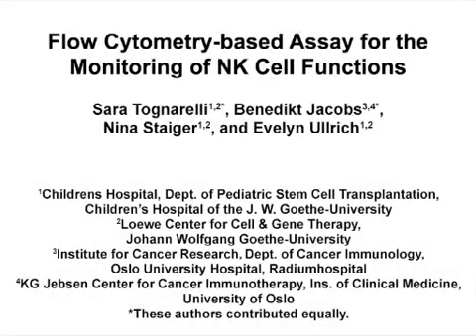Flow Cytometry for Monitoring of NK Cell Functions | Protocol Preview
Flow Cytometry-based Assay for the Monitoring of NK Cell Functions -  a 2 minute Preview of the Experimental Protocol

Sara Tognarelli, Benedikt Jacobs, Nina Staiger, Evelyn Ullrich
Johann Wolfgang Goethe-University, Childrens Hospital, Department of Pediatric Stem Cell Transplantation and Immunology; Johann Wolfgang Goethe-University, LOEWE Center for Cell and Gene Therapy; Oslo University Hospital, Radiumhospital, Institute for Cancer Research, Department of Cancer Immunology; University of Oslo, The KG Jebsen Center for Cancer Immunotherapy, Institute of Clinical Medicine;

A simple and reliable method is described here to analyze a set of NK cell functions such as degranulation, cytokine and chemokine production within different NK cell subsets.